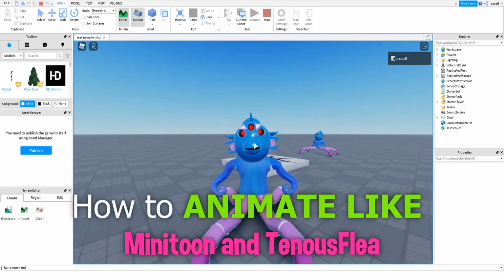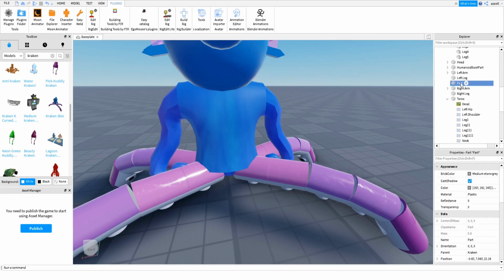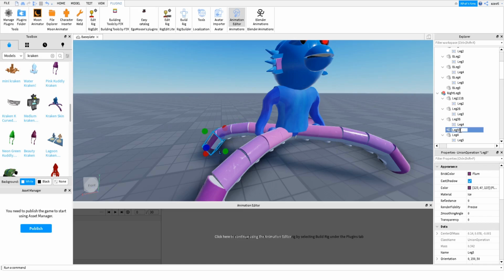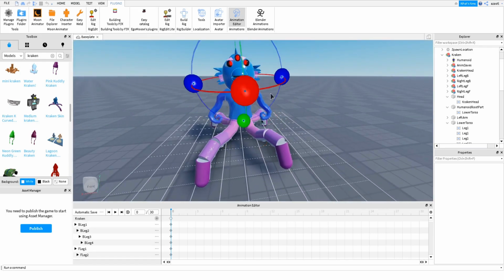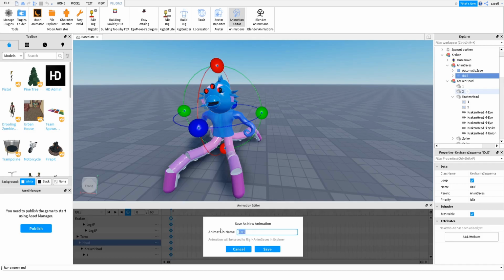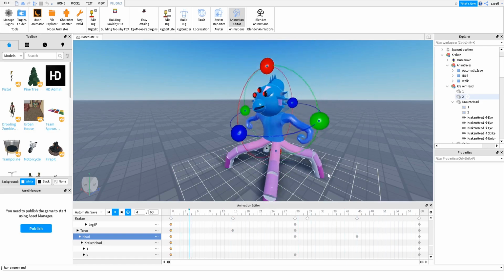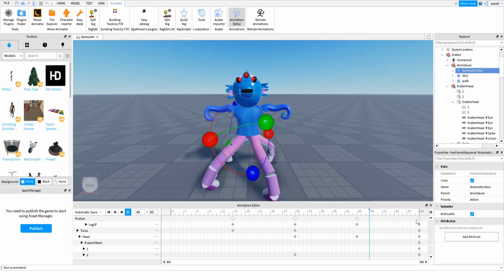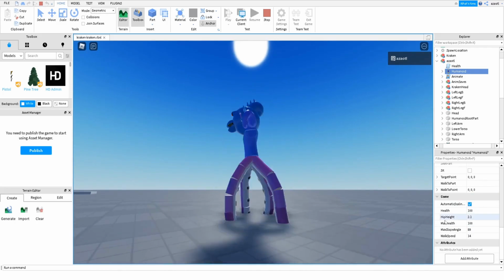Animate Kraken from PIggy book 2 Chapter 7 how to animate like minitoon TenuousFlea in roblox studio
Like this video. If the video gets 500 likes I will share the finished rigged model!
If you want to Animate in @roblox studio. I show you in this roblox studio tutorial how to animate, Kraken, from PIggy book 2 Chapter 7. I found Kraken in the toolbox inside roblox. It was made by another guy.
Video Chapters
00:00:00 Introduction
00:01:38 Getting the Kraken Model
00:02:25 Checking things we need and the Kraken model
00:04:28 Renaming the parts to be animated (tentacles mainly)
00:08:16 RigEdit first checking
00:09:34 Adding a lower Torso to improve the rig
00:10:33 Rigging the lower Torso
00:11:10 Fixing the Torso
00:12:19 Connect lower torso to legs
00:11:36 COnnect the Tentacles pieces
00:18:12 Fixing problems with animation plug in. Names and parenting
00:22:37 Using the animation plug in to check bad rigging and fixing with RigEdit
00:24:46 Making the Idle animation for Kraken
00:25:38 Creating the Main Keyframe  to make the loop in the idle animation
00:30:44 finishing the starting position
00:33:44 Adding the keyframe in between the first and last
00:35:58 Tunning the IDLE animation
00:38:48 making the Walking Animation
00:49:55 Fixing and improving the walking animation
00:54:18 Making the walking even BETTER!
00:59:07 Making a Jumping Falling animation recycling frames from Walking
01:01:34 Setting our Kraken to be a StarterCharacter to test the animations!
01:05:19 Adjusting the Humanoid properties
01:06:17 FInal result!
-- I show you how to rig a comple model in roblox studio using rigedit. SO if you watch the video you will be able to fix rigs from the toolbox and make them better to be animated in roblox studio.
In this video I will show you how to animate in roblox studio characters , animate like Minitoon or TenuousFlea , the Piggy experts, so watch this roblox studio tutorial and learn the way to animate in roblox studio.
This is a video about how to animate like minitoon TenuousFlea in roblox studio.

The Kraken was originally made by TenuousFlea and it was an special character in the newest update in Piggy Book 2 chapter 7.